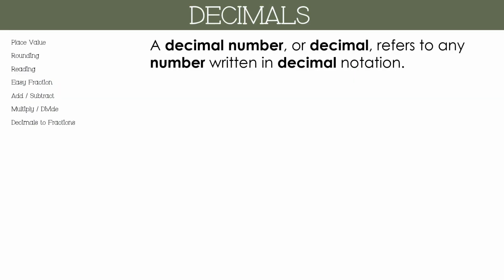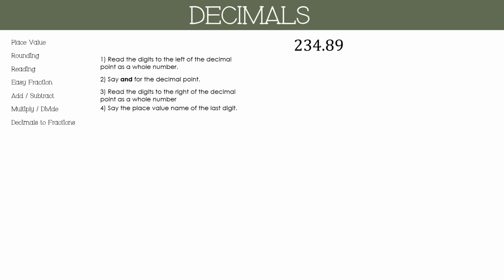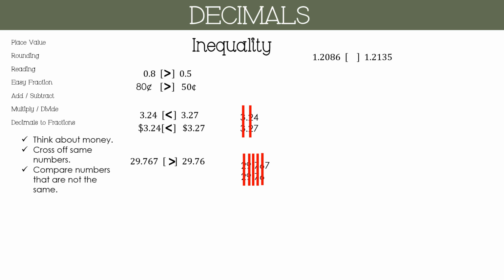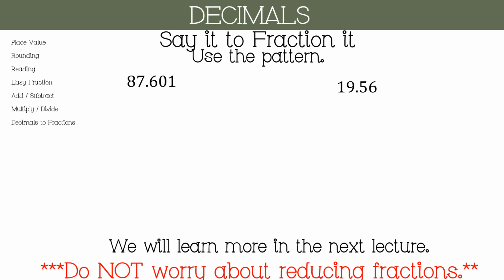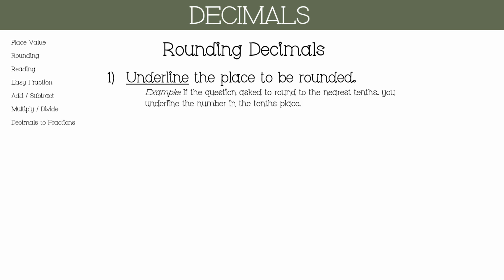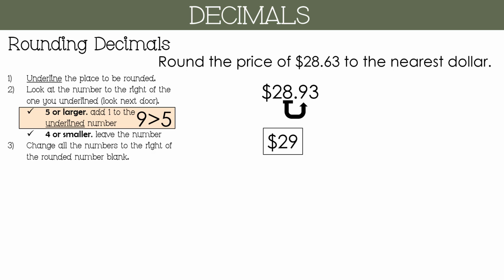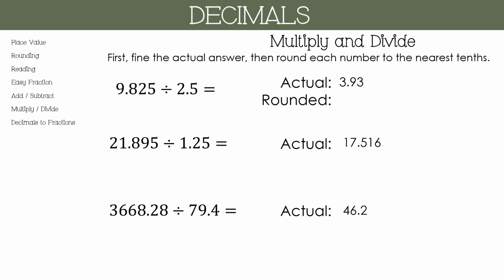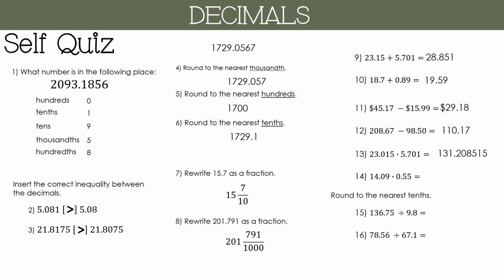Decimals Review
In this video, we'll be going over the Quick review of decimals with calculator place value rounding reading decimal to fraction operations. This is a really quick review that you can use to check your understanding of decimals.

If you're looking for a quick review of decimals that you can use with your calculator, then this is the video for you! In just a few minutes, you'll be able to check your understanding of decimals and round them up or down with ease.

Quick review of decimals. We will be using a calculator.
Place Value
Rounding
Reading
Easy Fraction
Decimals & Fractions
Add / Subtract
Multiply / Divide